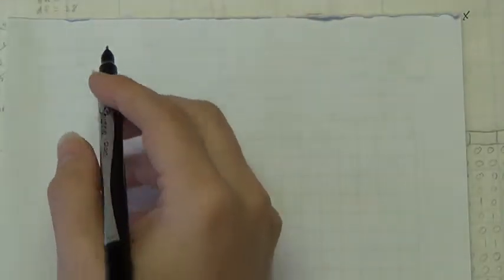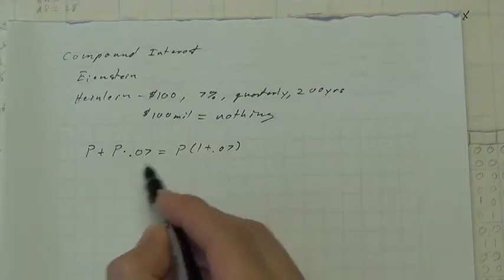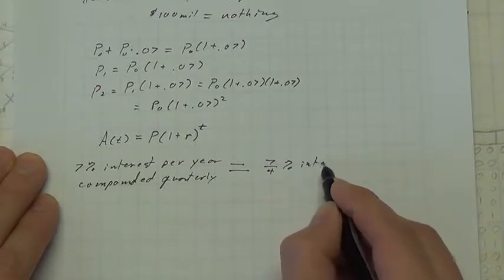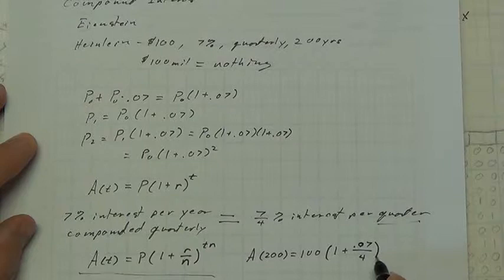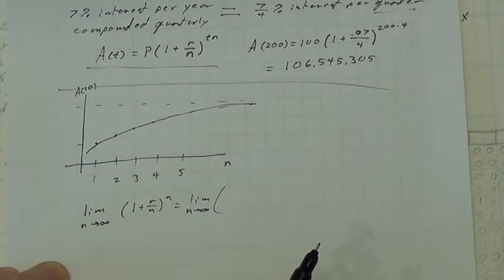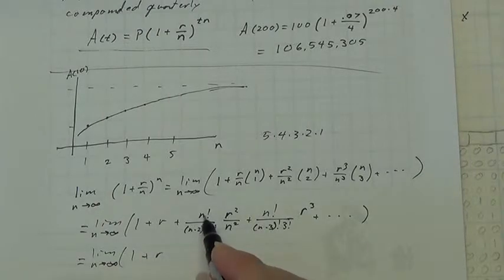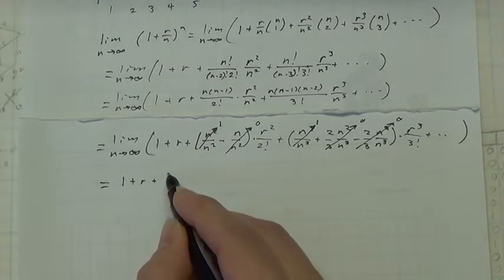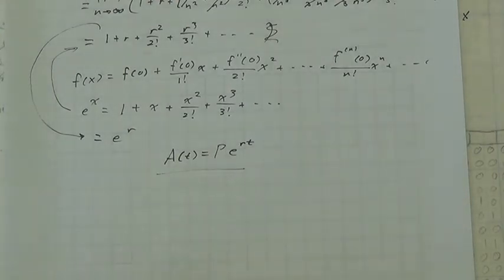Compound Interest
By request, here is an explanation of where the basic formulas for compound interest come from.